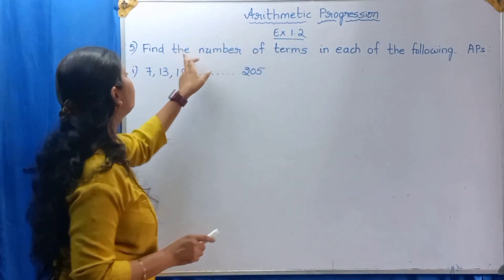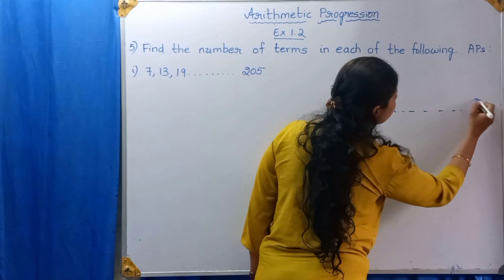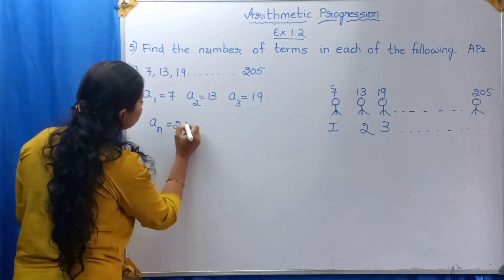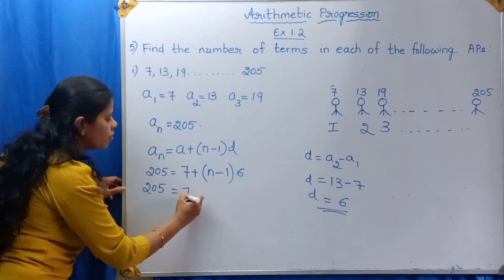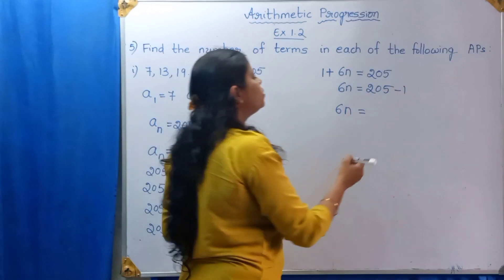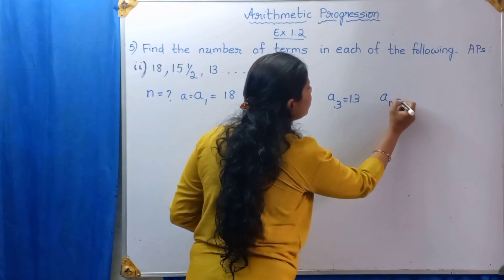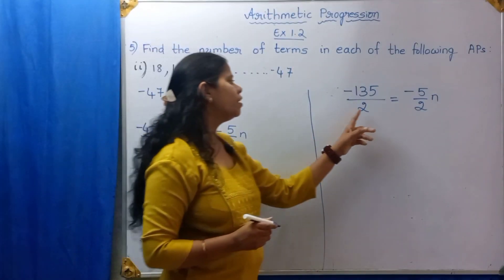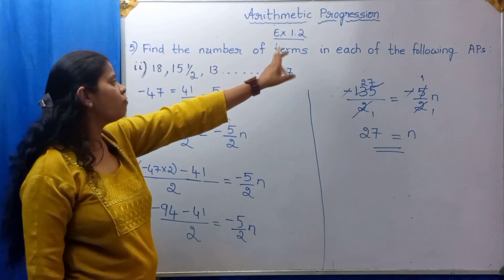Class-10, Arithmetic progression - NCERT Exercise 1.2 - 5 main (2 questions)